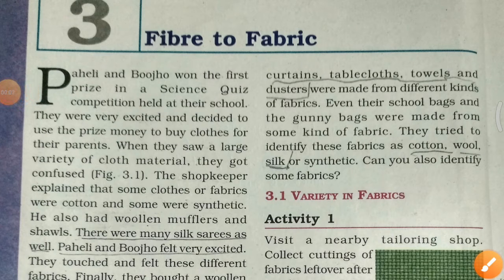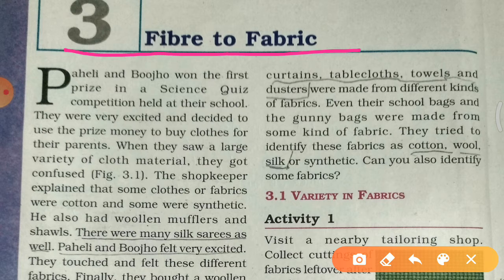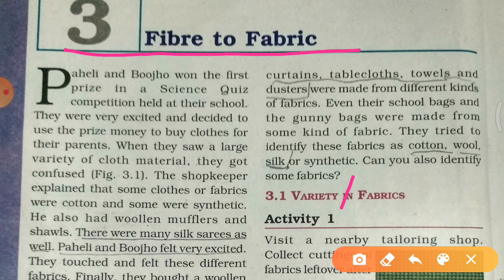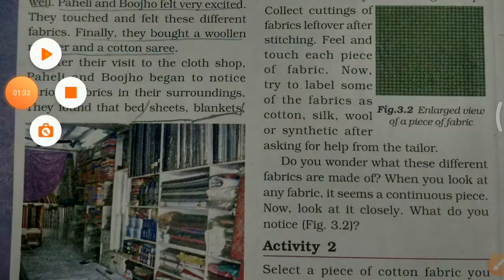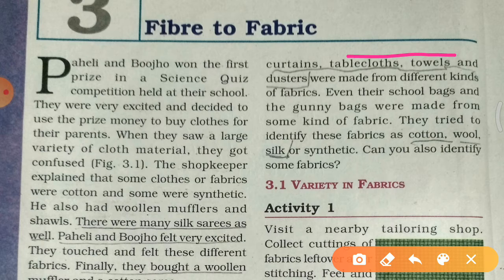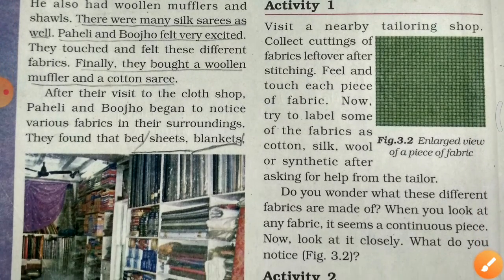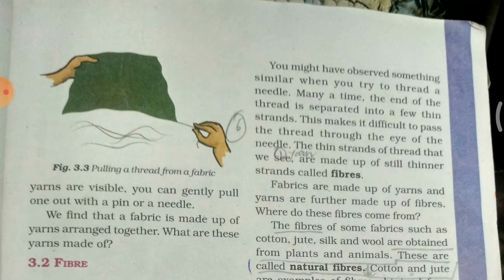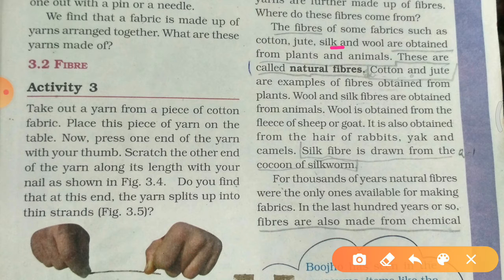class 6 science ch3 (31-7-21)